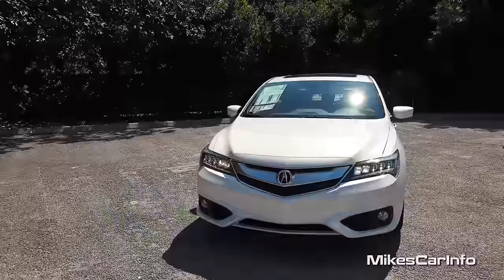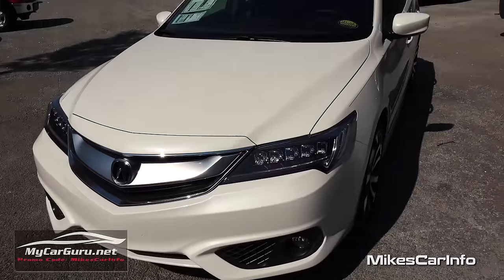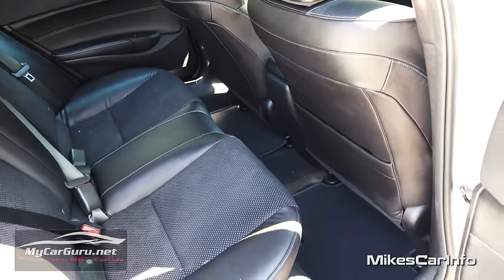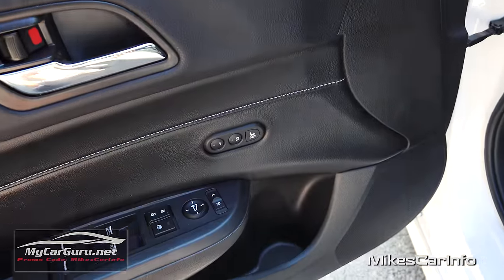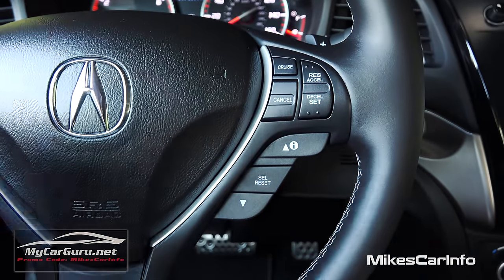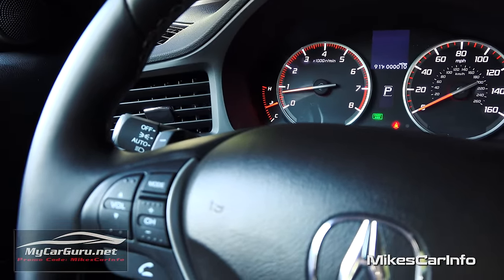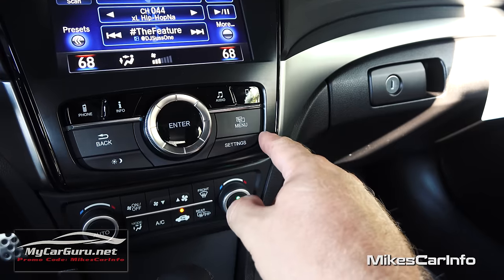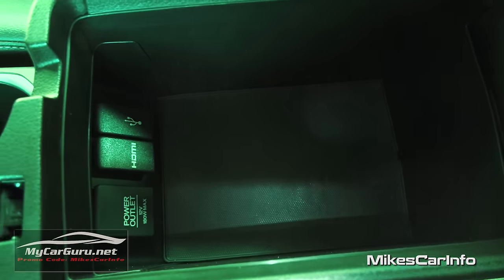👉 2016 Acura ILX A-Spec - Ultimate In Depth Look in 4K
I know this video had some value to you :) Please throw a few bucks in the tip jar to help me continue to make great content. Music by Karl Casey